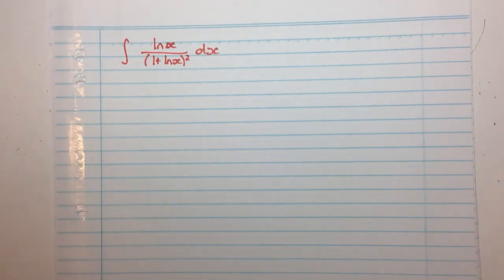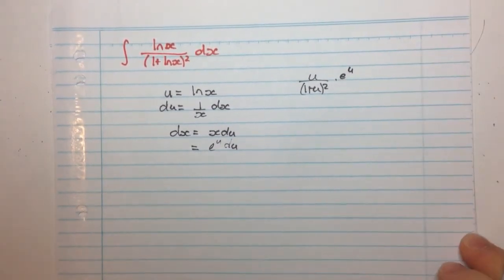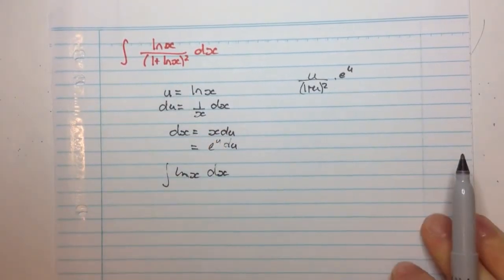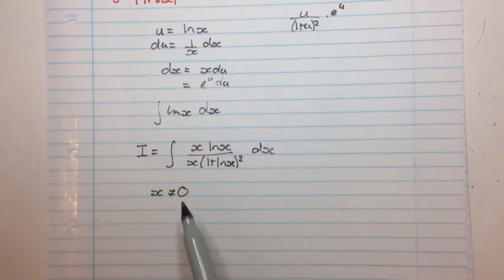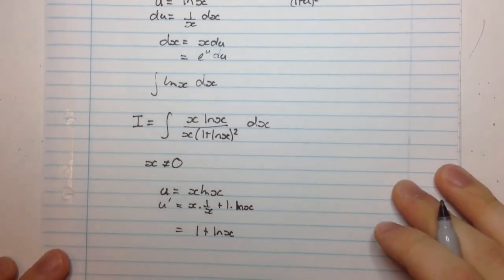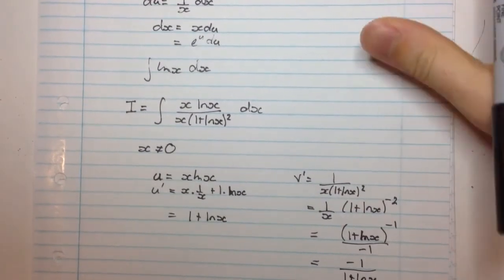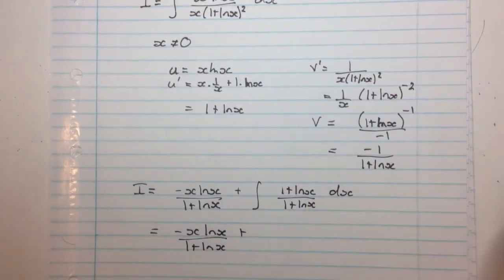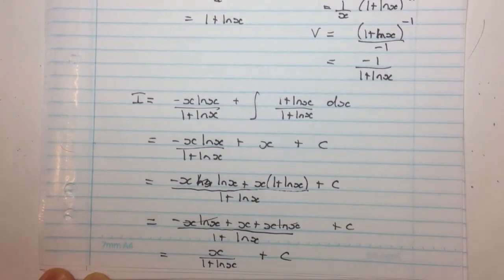HSC Maths Ext2: 2014 HSC LAST QUESTION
This is the last question of the 2014 HSC exam, which is an integral that caught a lot of students by surprise due to the fact that it looked like an integral too simple to be the last question.  This question is a great example of the importance of practicing integrals as it will increase your ability to recognise certain forms and functions and make an educated guess as to how you would approach them.  In this case, knowing the simplicity of the integral xlnx helps you immensely to solve this question.